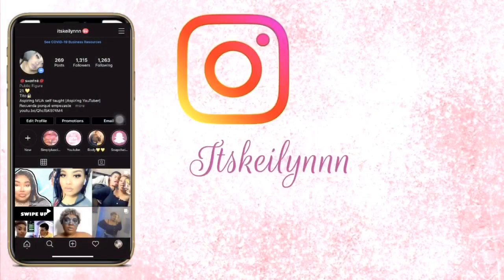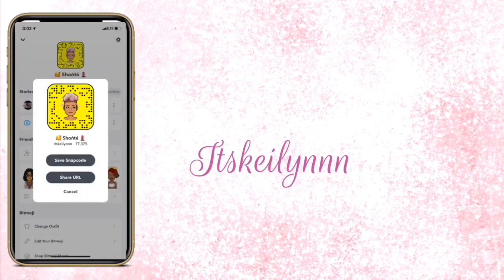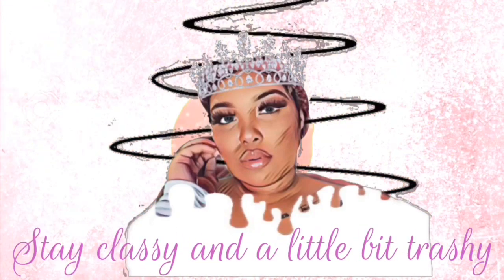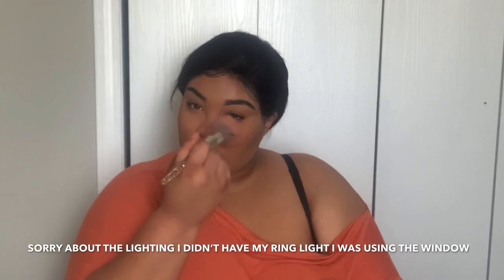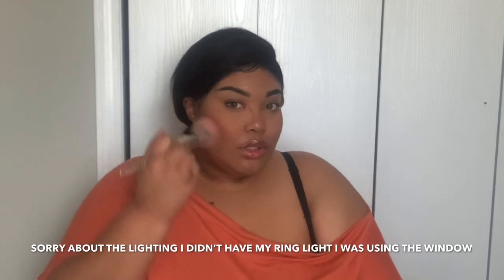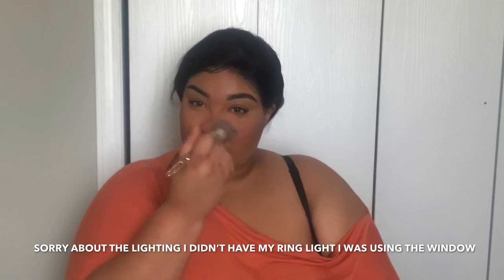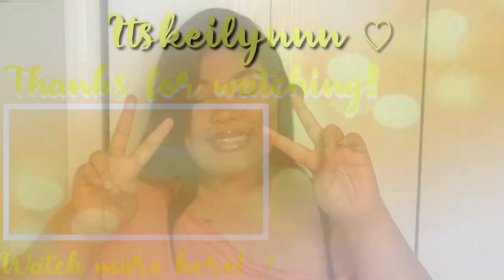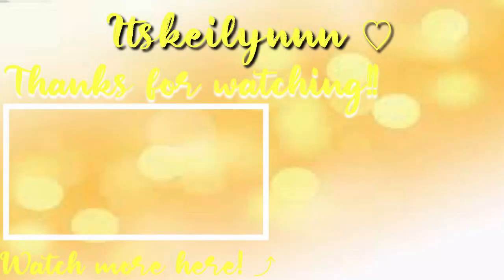SWEAT PROOF SUMMER MAKEUP ROUTINE!!!||ITSKEILYNNN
What’s up my BABES and GABES!!! Its your girl Keilyn AKA itskeilynnn here with a fun video!!! To my channel and be apart of my subscribby FAM!!! Let me know what you guys want to see next and I’ll do my best to get it up next!

Cute bling I wear in my videos:!!! Keinoabling.com